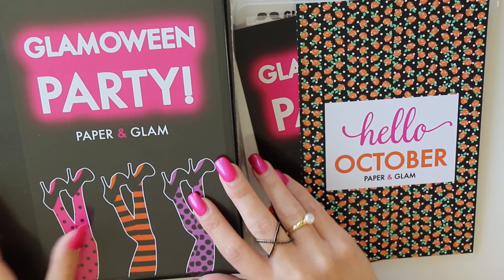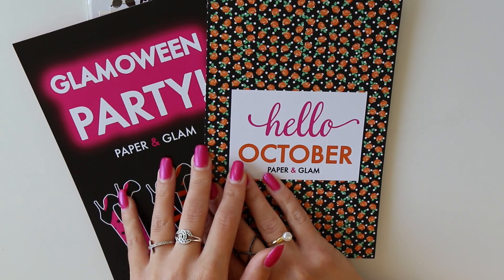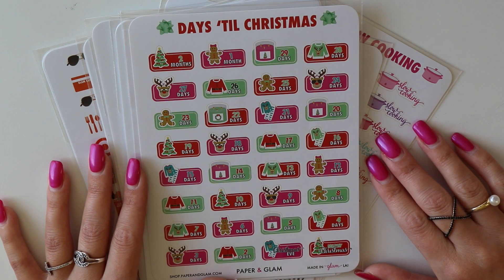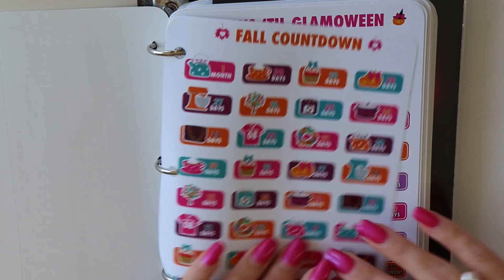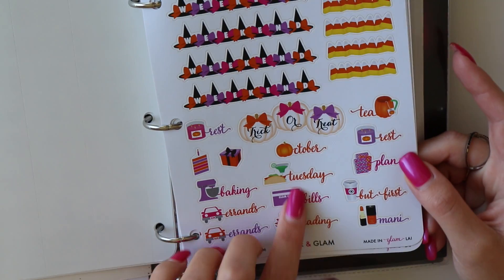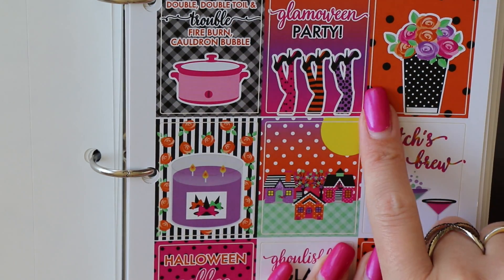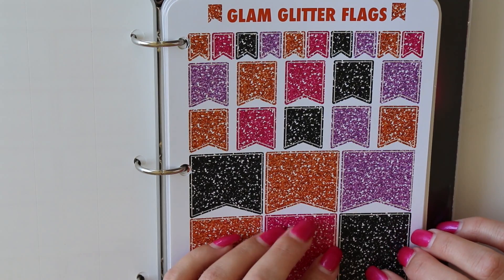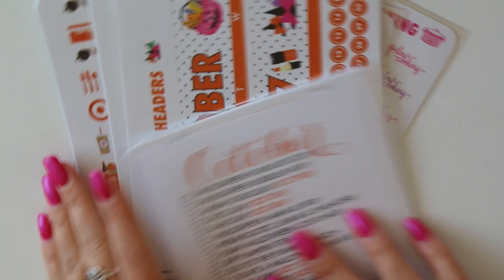Meet the Glam October Planner Collection!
It's time to say Hello, October!

Today we're walking through the October collection, the heart behind it, and a few updates on what's the come.

And my tongue is green juice stained throughout the video...which is pretty Glamoweeny haha.

Lots of love going out to each of from LA,
Lisamarie

❤︎ Fix It or Forget Slow Cook Recipe Books -
-- Lazy & Slow
-- All-time Best

✔︎ Lashes - Vegas Nay Shining Star
✔︎ Lipstick - Mac CB 96
It's on sale for $15 right now and it's the perfect shade for fall!